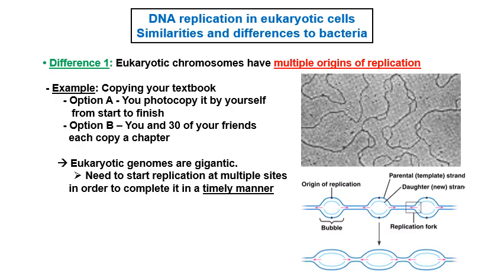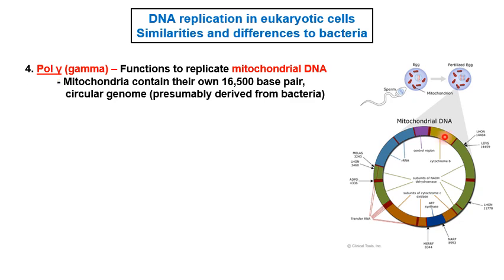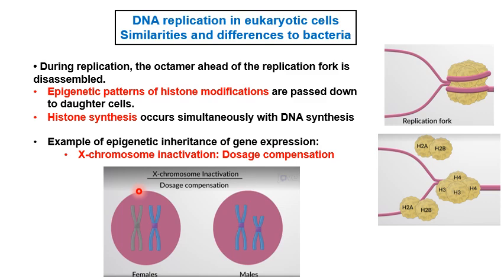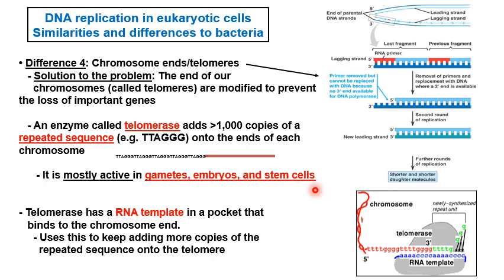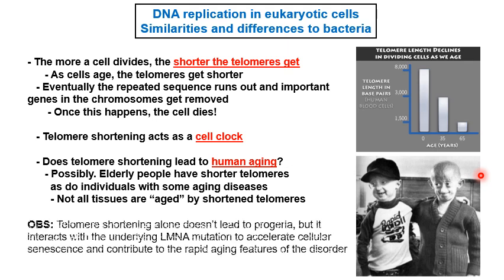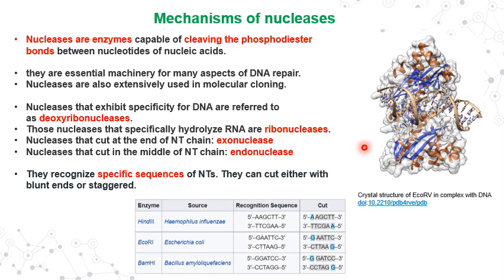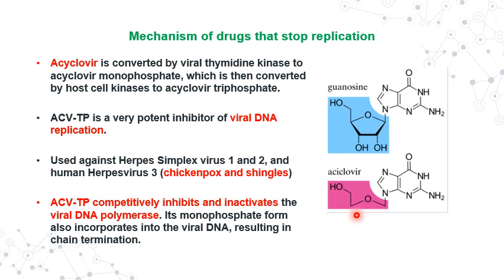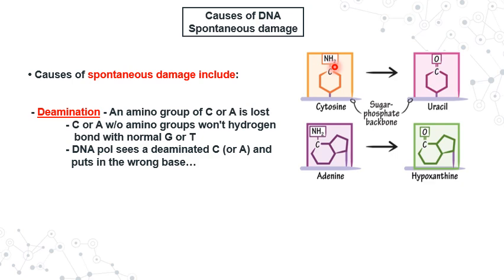Lec 11 Cell Bio DNA replication Proofreading Repair Fall 25 9 26 25